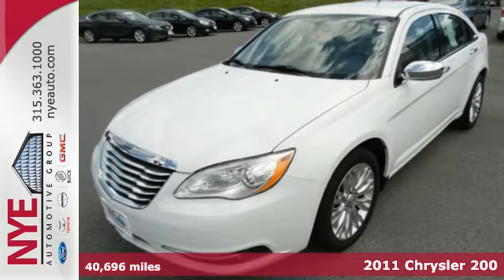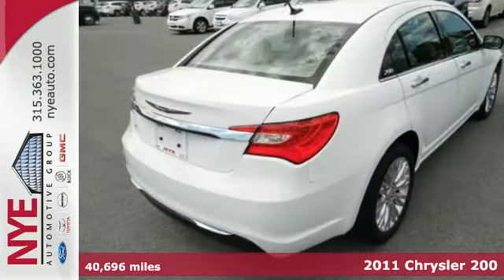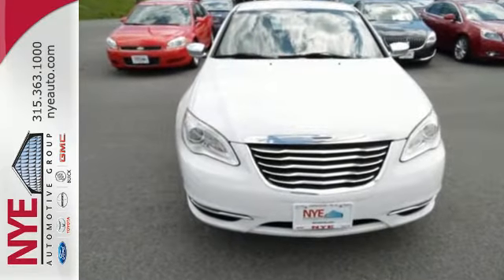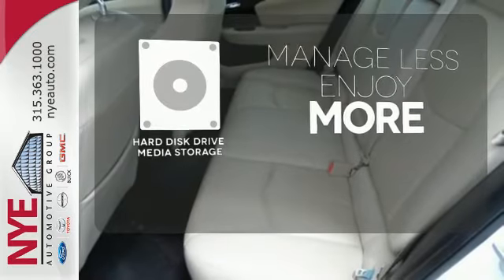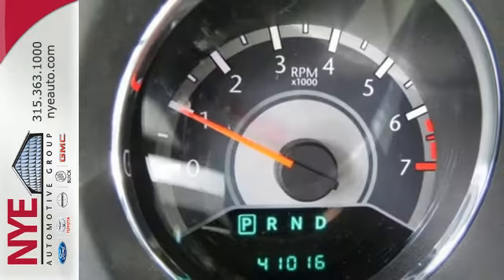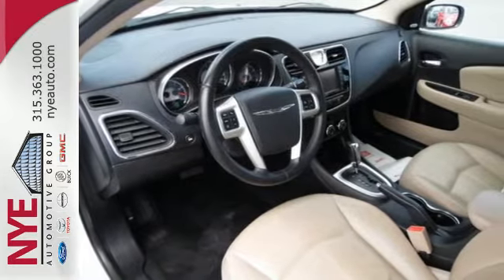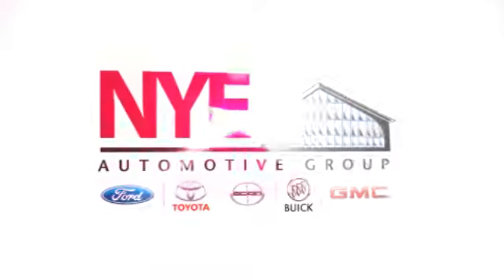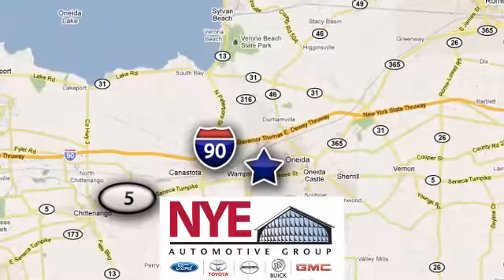2011 Chrysler 200 Oneida NY Utica, NY FQ4578B - SOLD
Year: 2011
Make: Chrysler
Model: 200
Trim: Limited
Engine: 6 Cyl. 3.6L
Transmission: Automatic
Color: White Gold
Mileage: 40696
Stock #: FQ4578B
VIN: 1C3BC2FG1BN618292

Address:
1441 Genesee St.